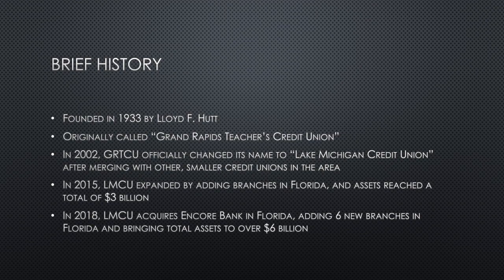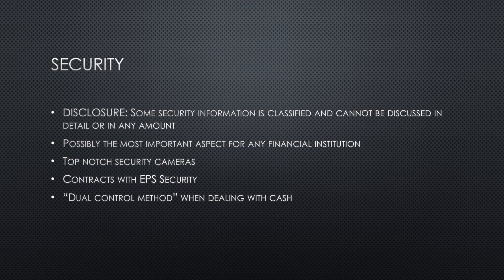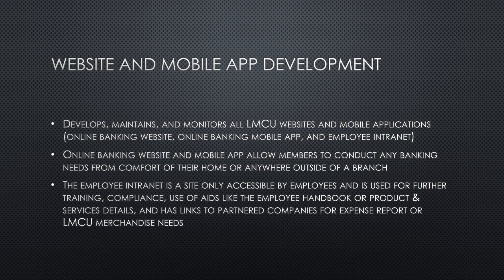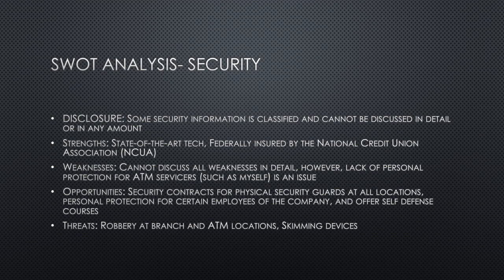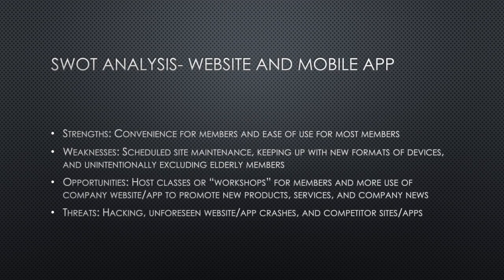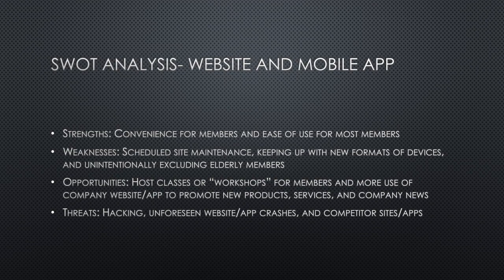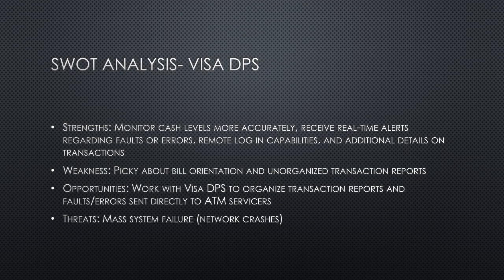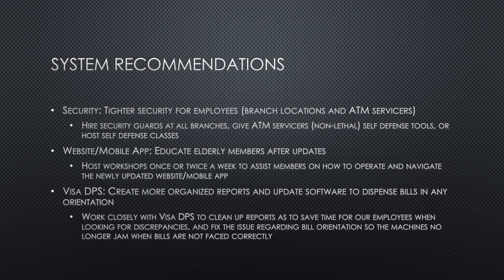Information Systems SWOT Analysis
BUS 219 Final Project/ SWOT Analysis